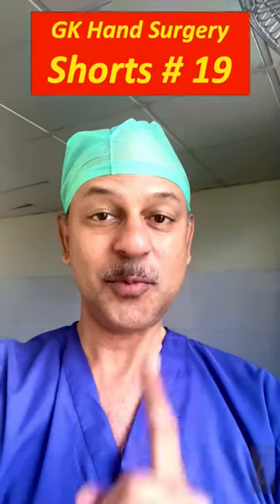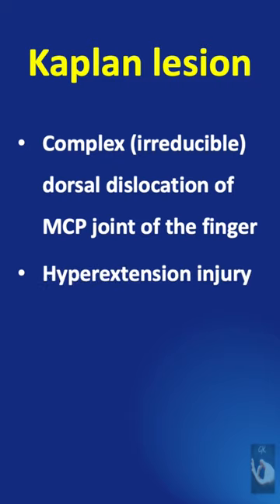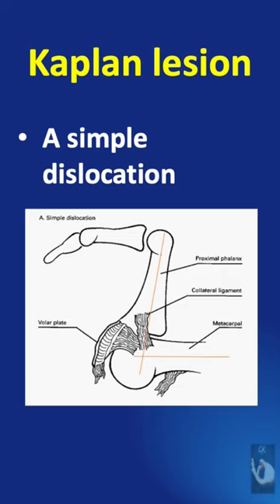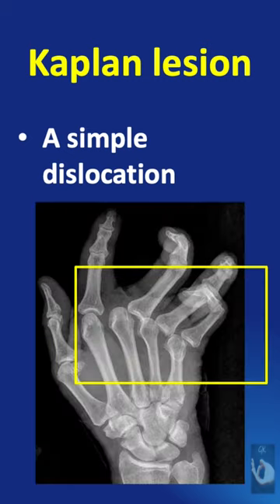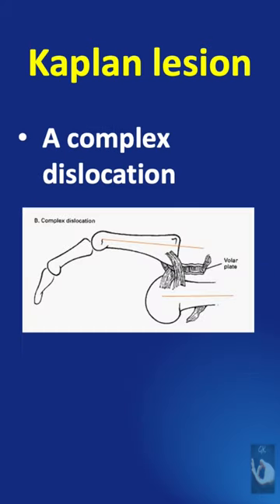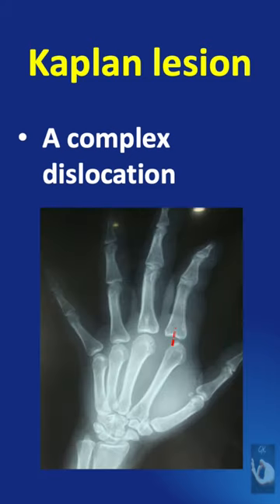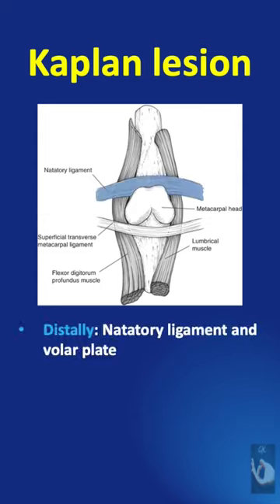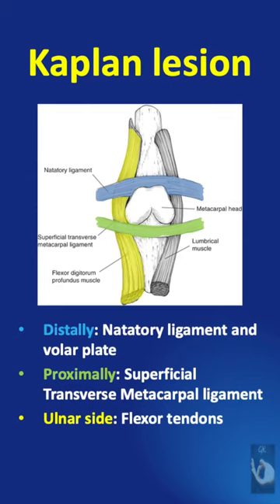Shorts #19: The Kaplan lesion - Pathoanatomy and Xray findings - explained in less than a minute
The most important aspects of the Kaplan lesion, or irreducible dislocation or chronic dislocation of the metacarpophalangeal joint of the finger, are the patho-anatomy, Xray findings and the reason why a closed reduction is not possible.
All these points are explained here in less than a minute!